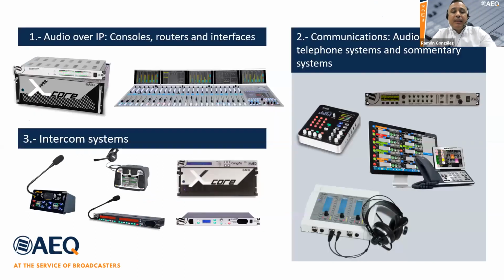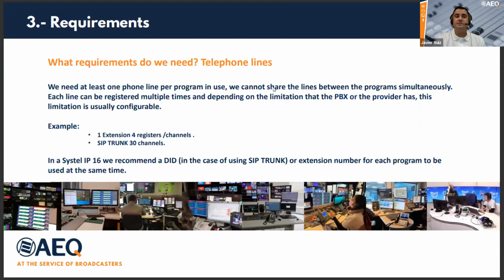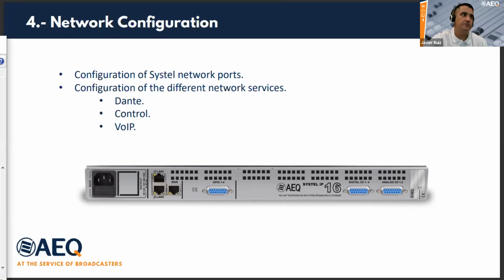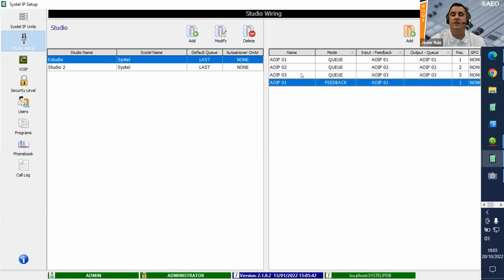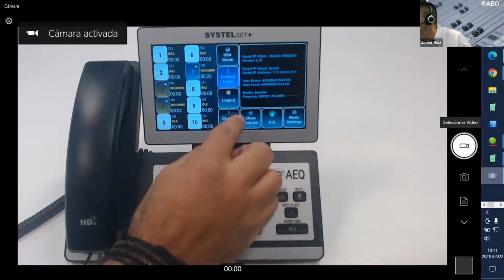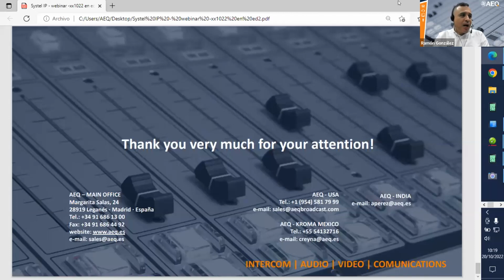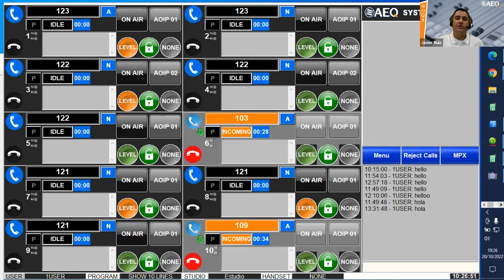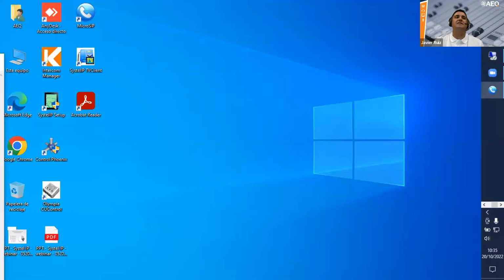AEQ Webinar - Installation and Commissioning Systel IP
In this webinar you will be able to learn much more about our VoIP telephone system, Systel IP. This talkshow system allows you to handle VoIP calls for your station, drastically reducing the cost of communications and improving the quality of the telephone system at the radio and TV studios.